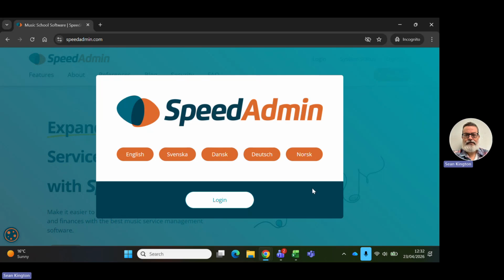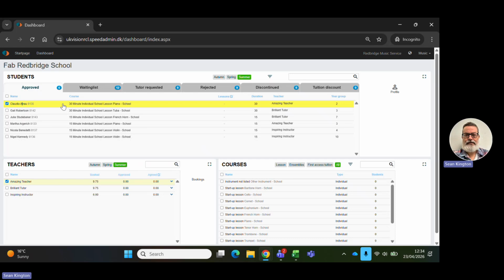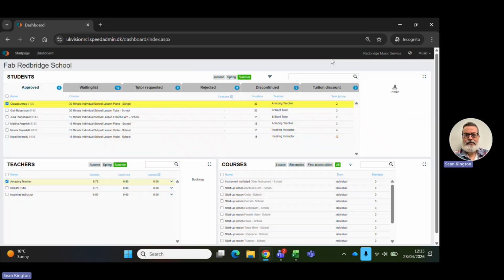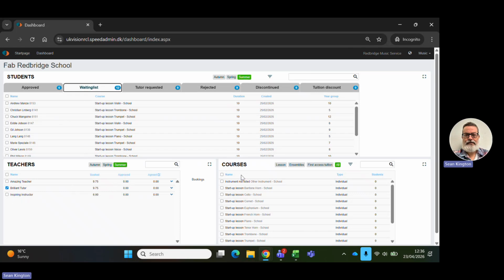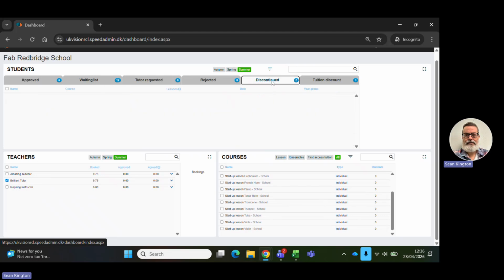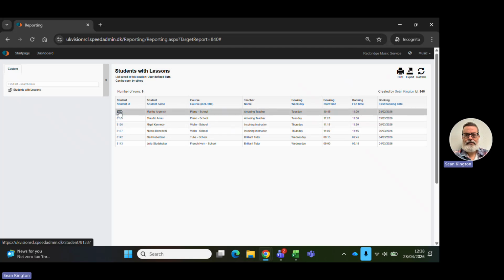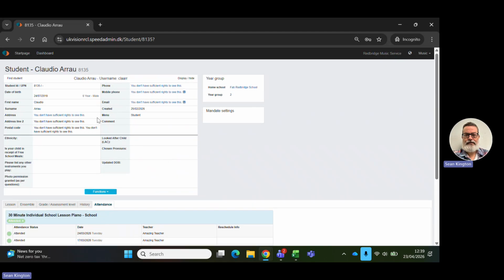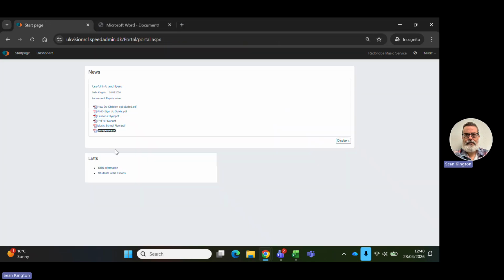Speed Admin - Overview for Schools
An introductory guide of the basic information available on the schools portal of Speed Admin.